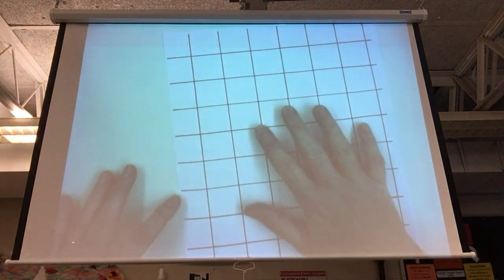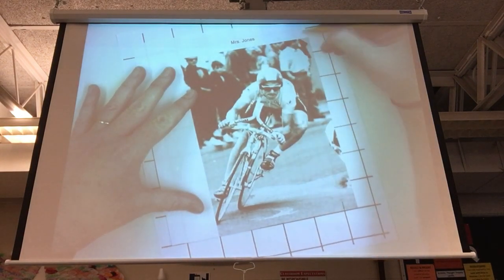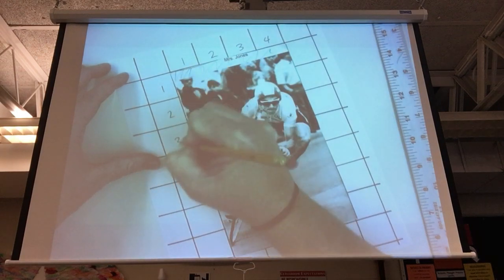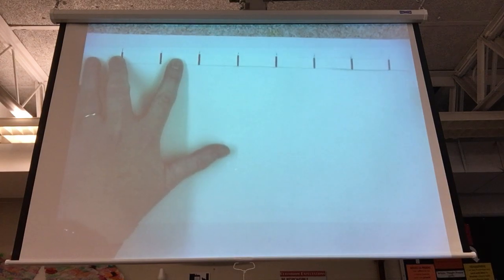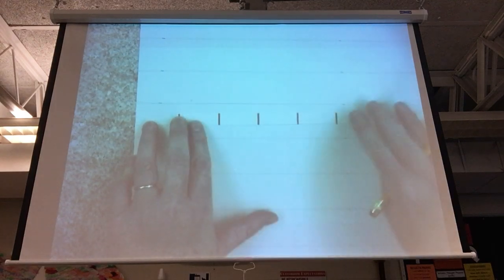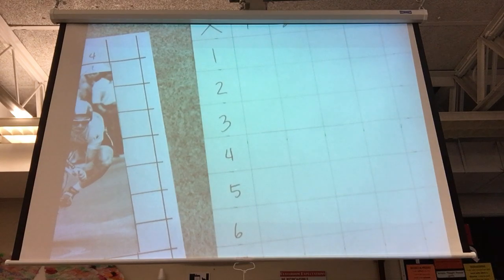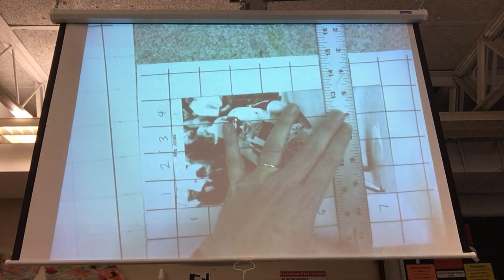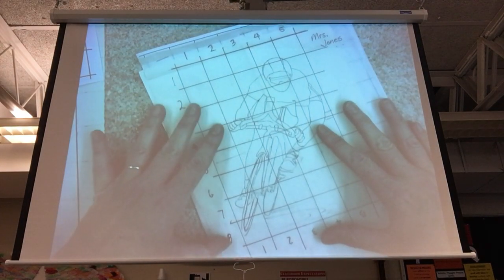HOW TO CREATE A GRAPH